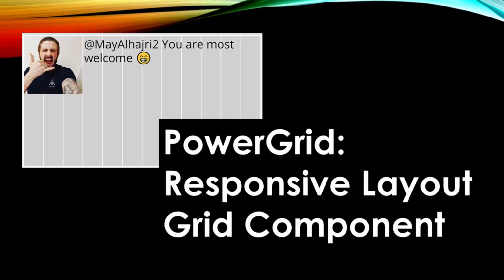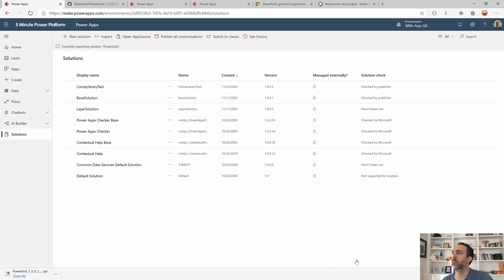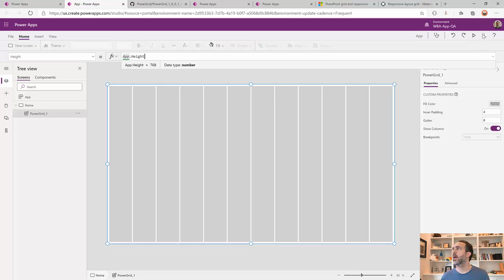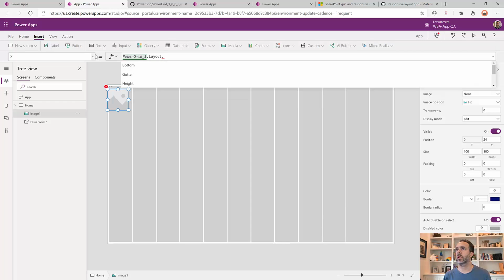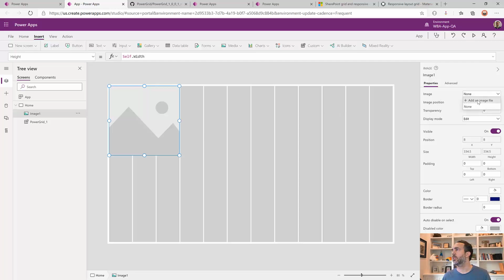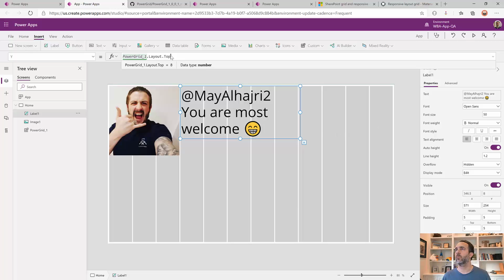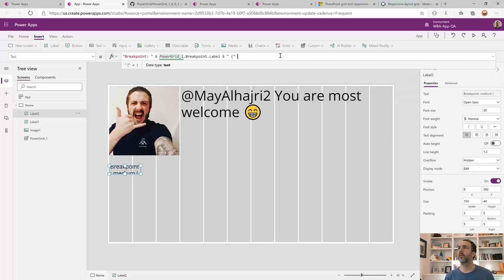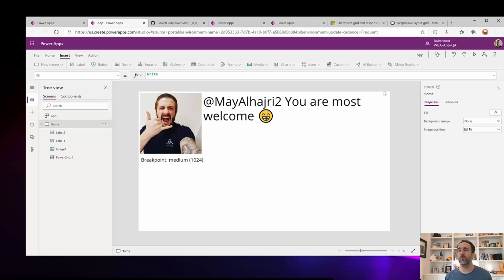PowerGrid - Responsive Grid Layout Canvas Component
Professional designers design web pages using responsive layout grids, columns that resize based upon the size of the browser window, and can enforce other behavior based upon "breakpoints" which are pre-defined pixel widths.  PowerGrid is a Canvas component that simplifies the process of creating your apps based upon responsive layout grids.  In this video I show you a simple example of how to use it.  You can download PowerGrid and a more complex version of using PowerGrid and breakpoints to design a responsive app here in Github

Note: PowerGrid doesn't use the new responsive Layout component, but uses current Canvas Component capabilities.